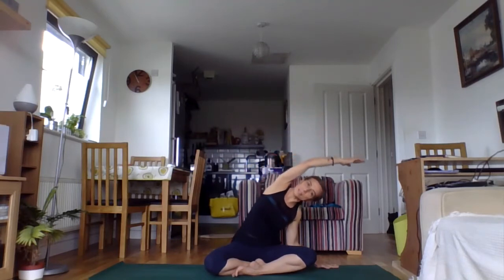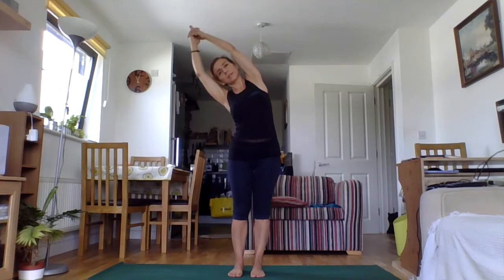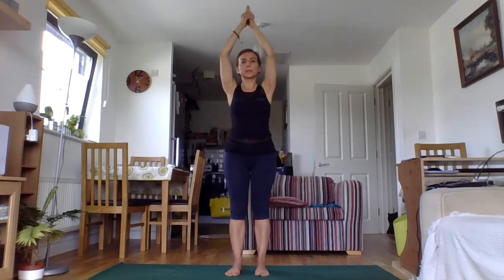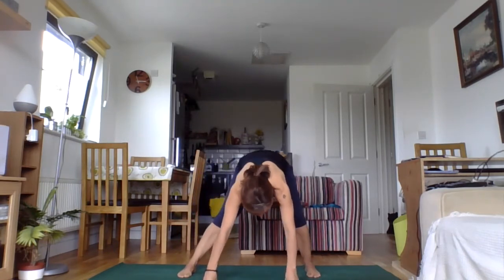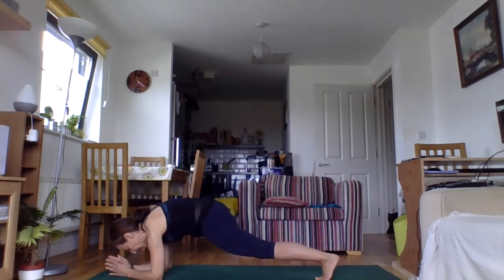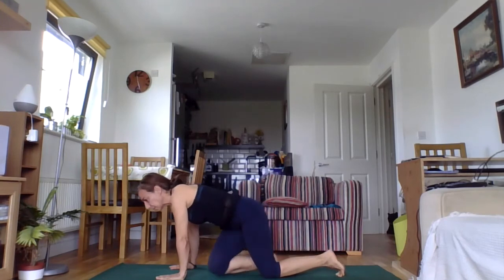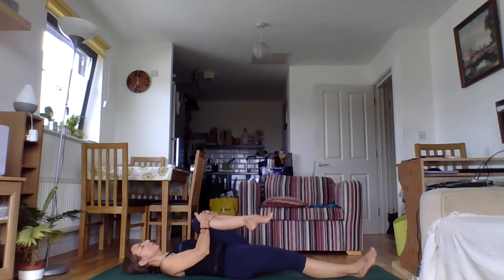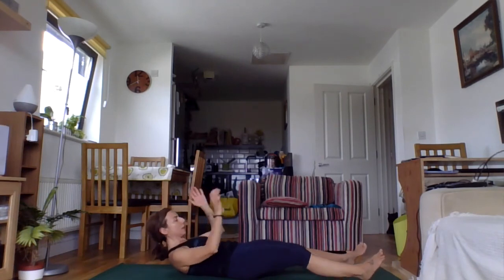Transition from Summer to Autumn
Moving from the high energy of summer to the slower more internal energy of autumn.